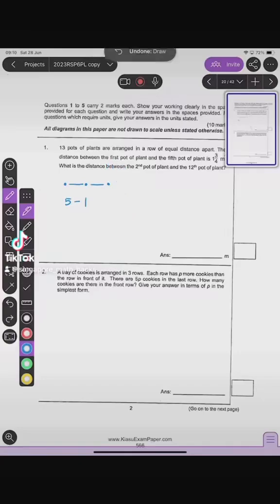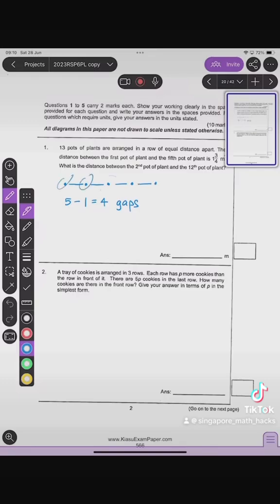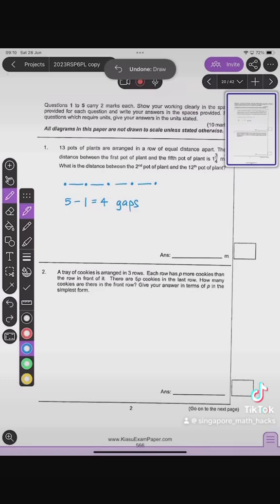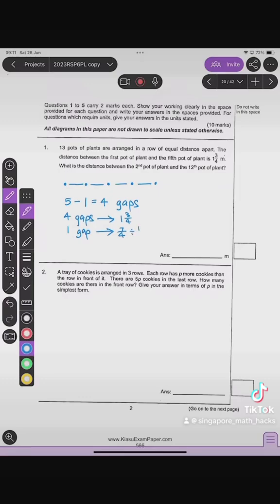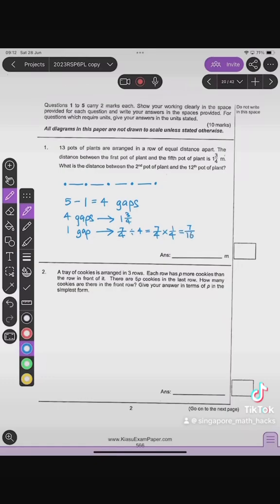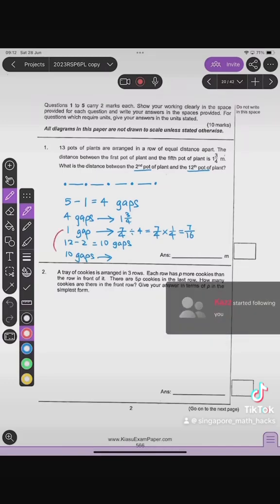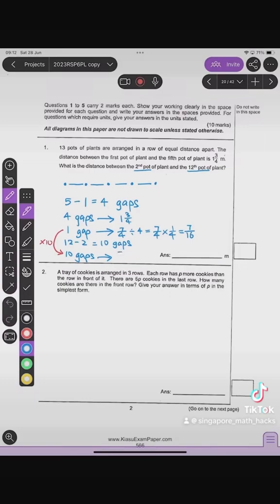20250628 TikTok Live 127 (Primary 6)